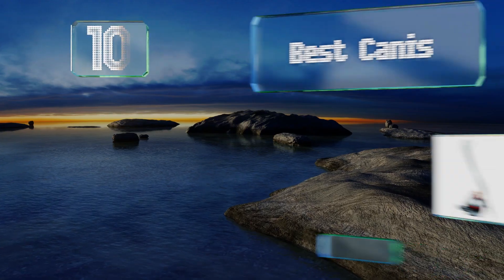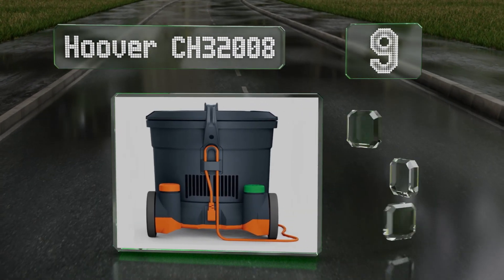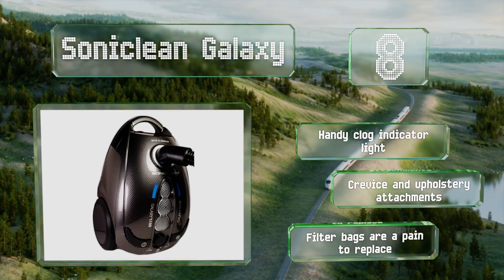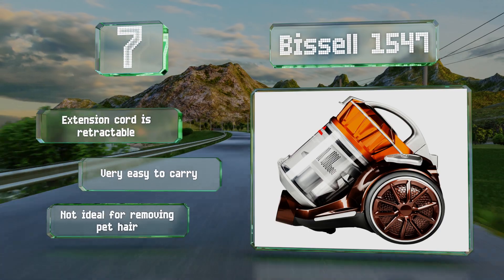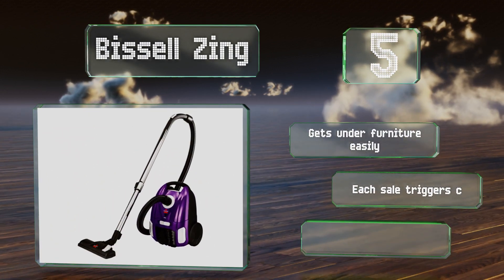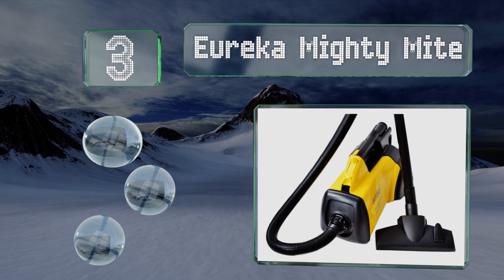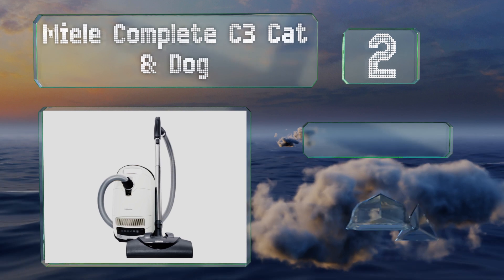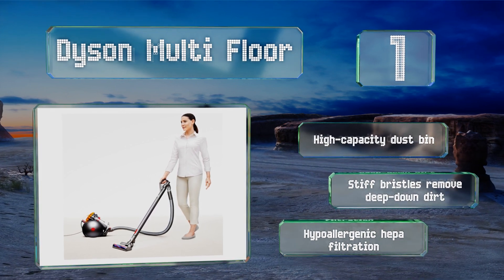10 Best Canister Vacuums 2020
Our complete review, including our selection for the year's best canister vacuum, is exclusively available on Ezvid Wiki.

Canister vacuums included in this wiki include the electrolux ultraflex, soniclean galaxy, bissell 1547, bissell zing, proteam provac, oreck xl pro 5, miele complete c3 cat & dog, dyson multi floor, eureka mighty mite, and hoover ch32008.